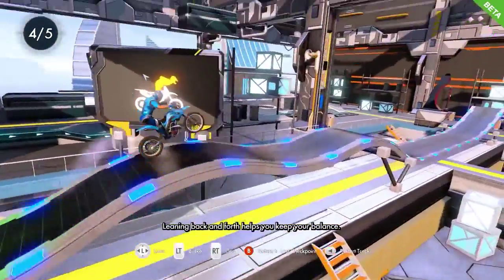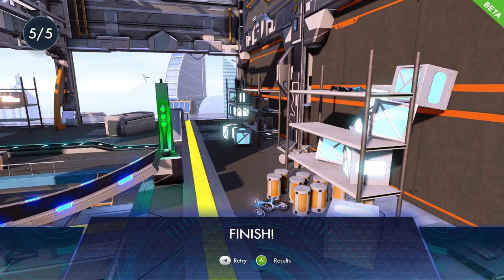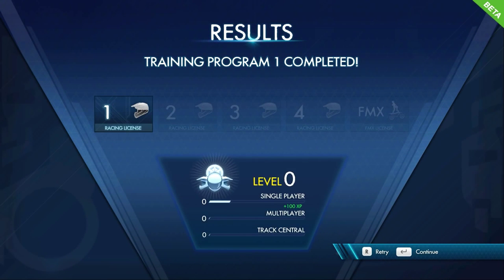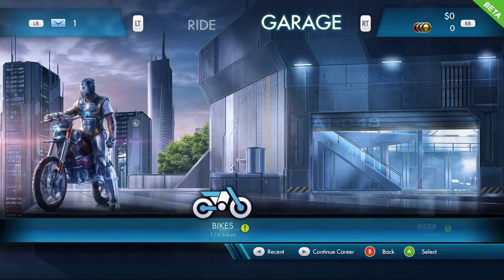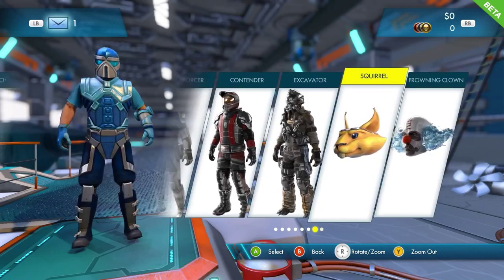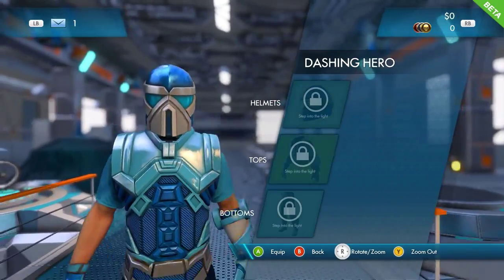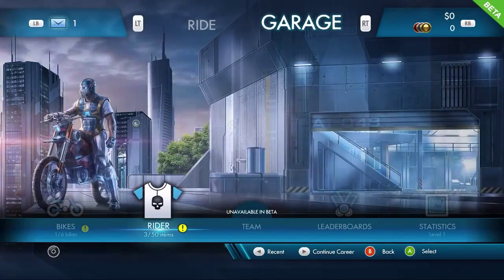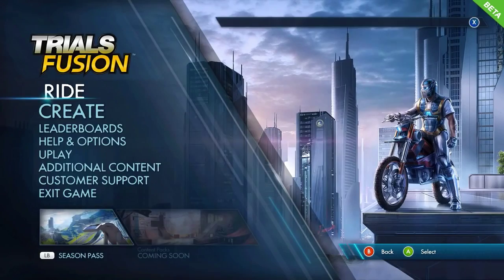Trials Fusion Walkthrough Part 1 NEXT GEN TRIALS Let's Play Playthrough Part 2 HD